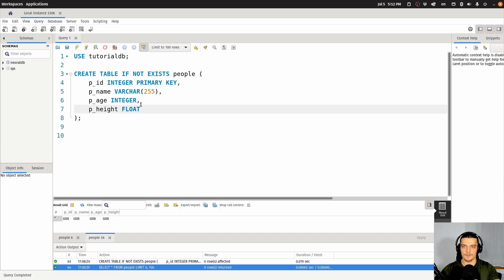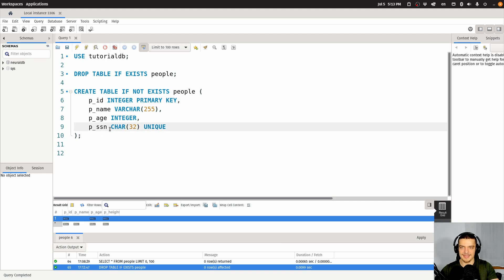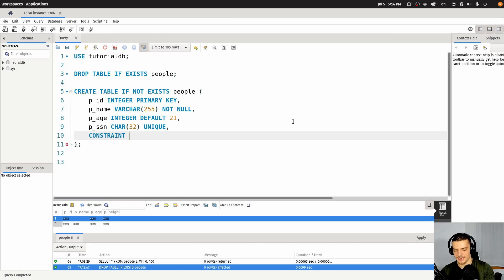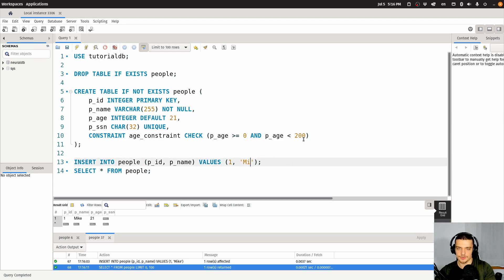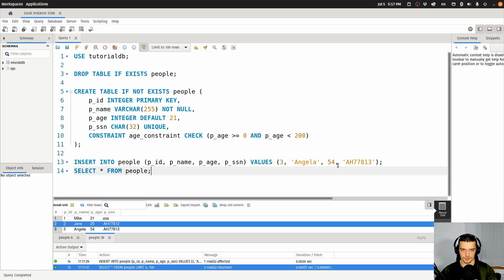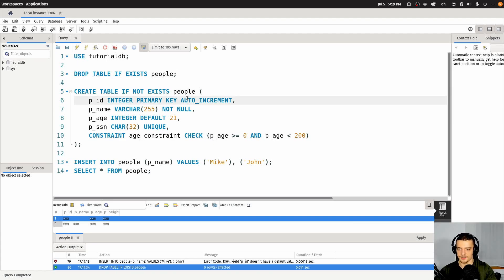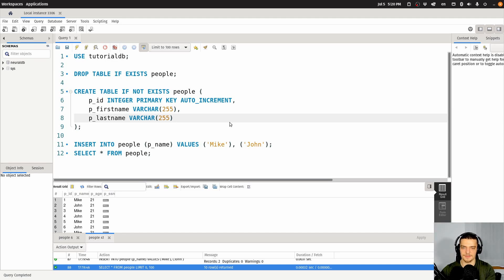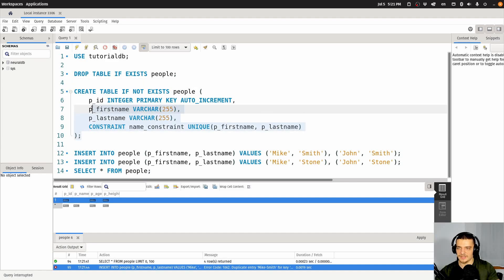Constraints - SQL Tutorial Series #3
In this video we cover constraints like NOT NULL, UNIQUE and more in SQL.

Timestamps:
(0:00) Intro
(0:30) UNIQUE, NOT NULL, DEFAULT
(3:38) CHECK Constraint
(7:40) AUTO INCREMENT
(9:00) UNIQUE Multiple Columns
(12:04) Outro